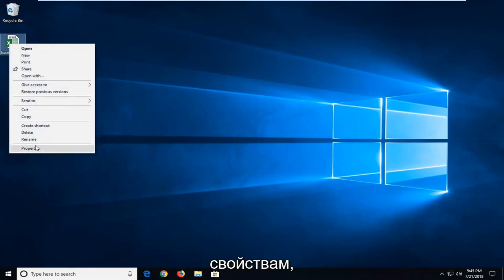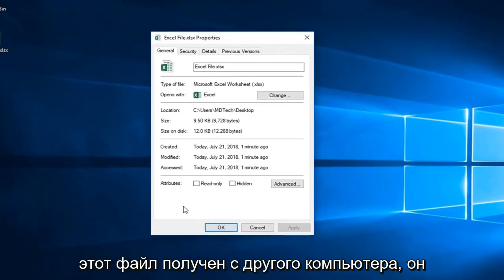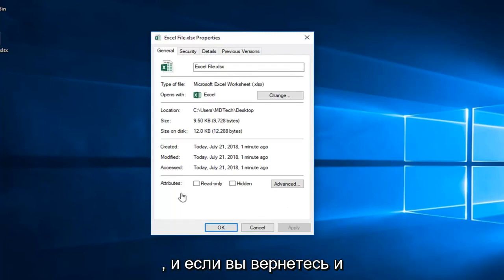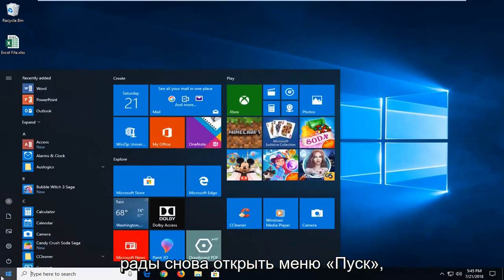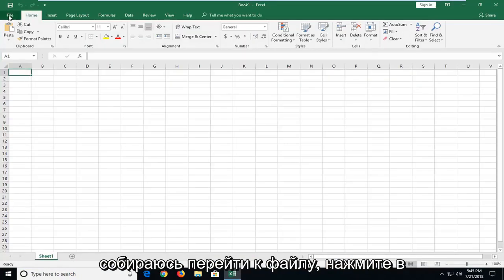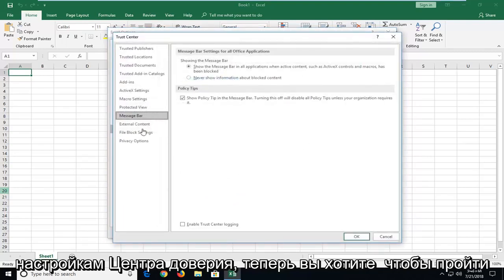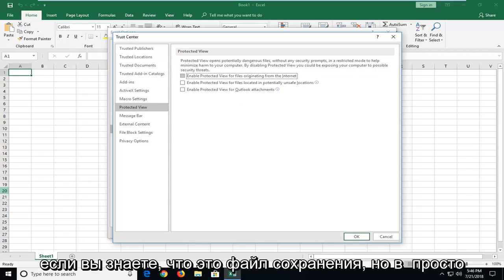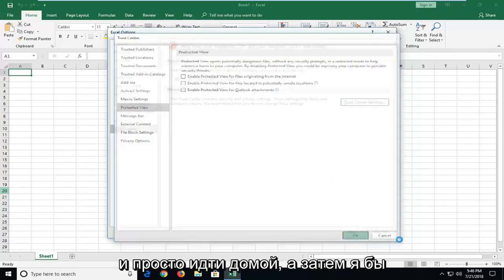[FIX] Файл поврежден и не может быть открыт Ошибка в Microsoft Excel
Файл поврежден и не может быть открыт Microsoft Excel FIX